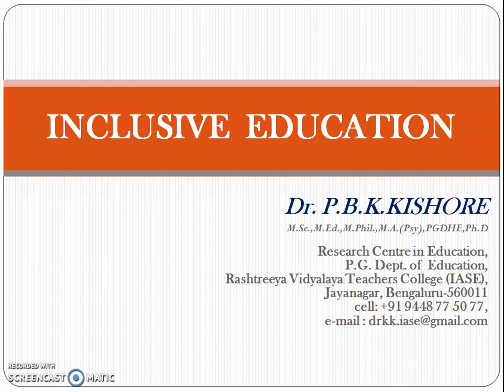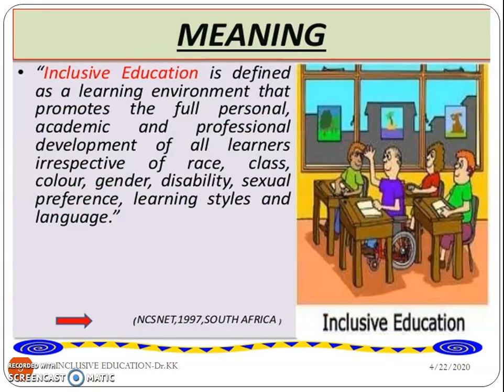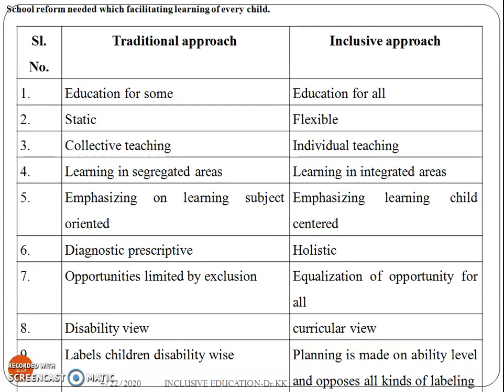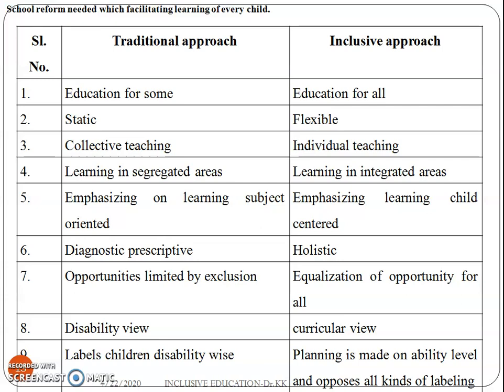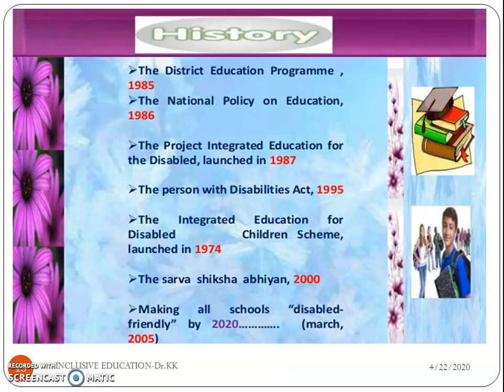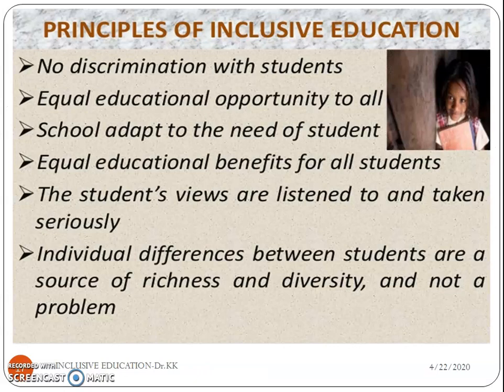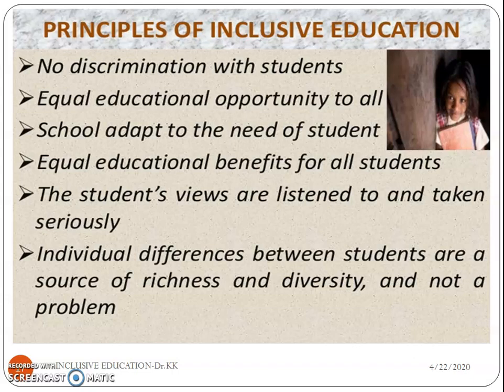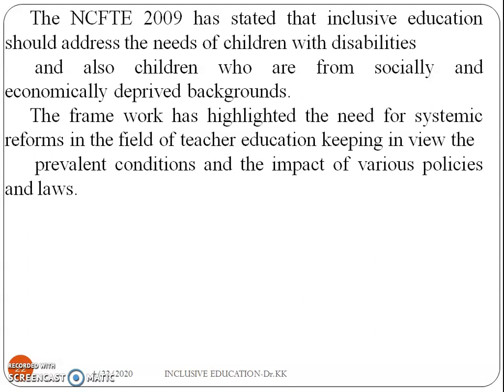SNDTU- 17th FDP-INCLUSIVE EDUCATION-2021-Dr P B KAVYAKISHORE-